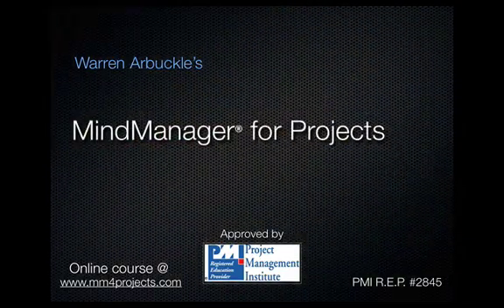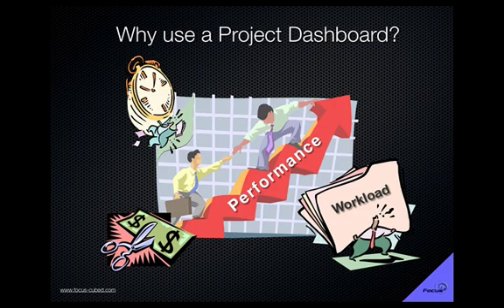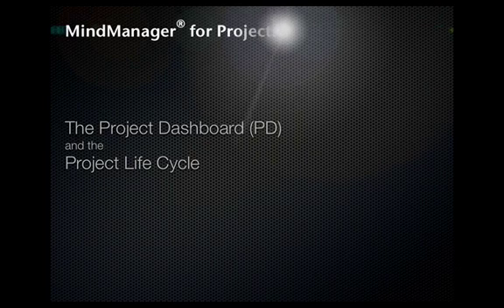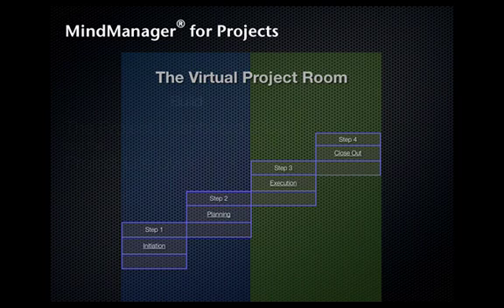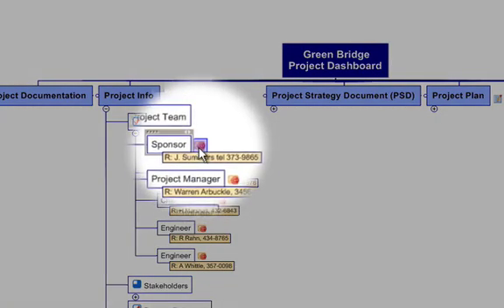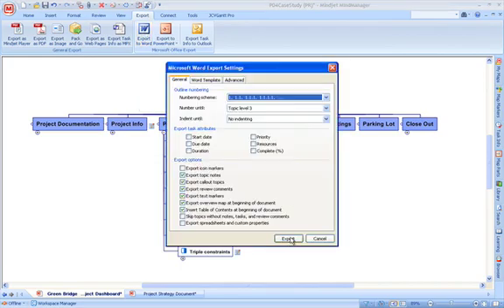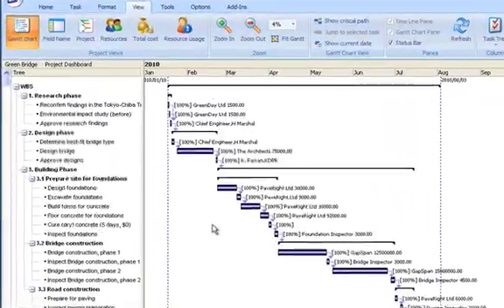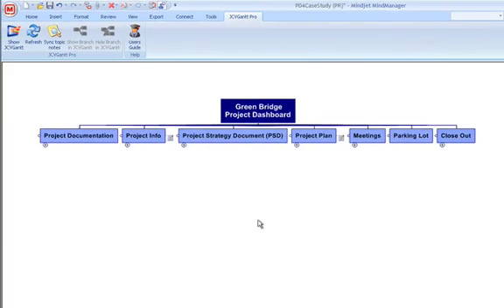Building a Project Dashboard with MindManager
Demo video of the online course, MindManger for Projects. (10 PDUs) Ask about our webinars!